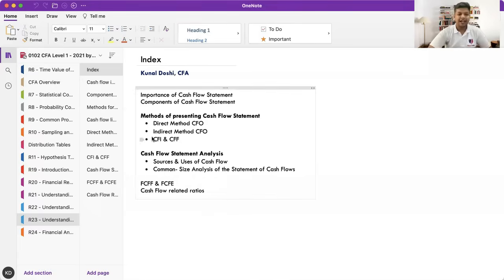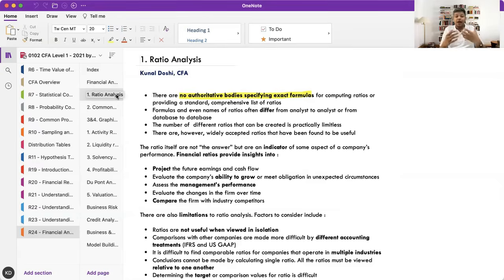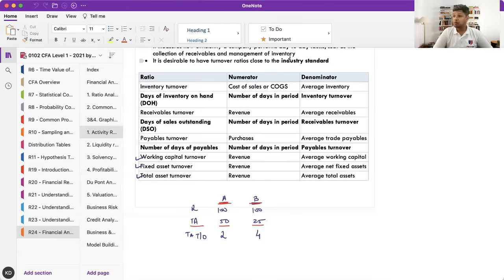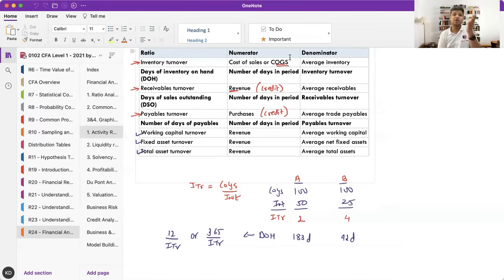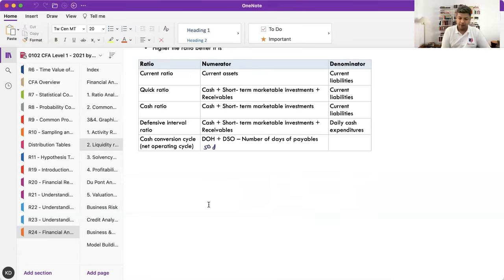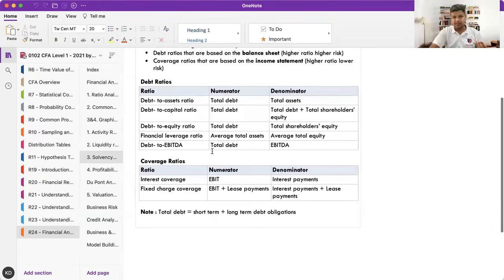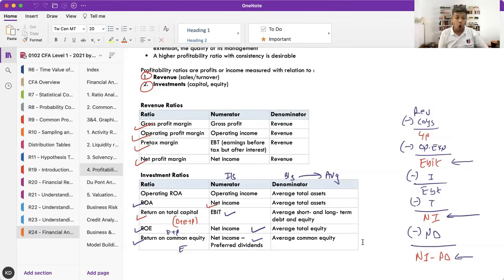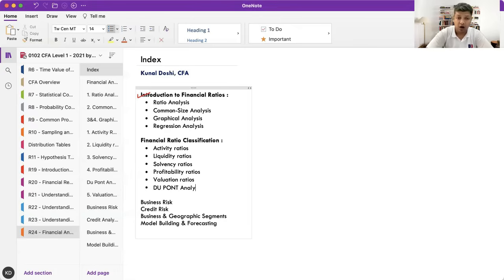Financial Statement Analysis R5 - Financial Ratio Analysis Part 1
Background:
2 years back, on the occasion of my Daughter's birthday, I launched CA Final Course Free on my channel and everyone gave a positive response which motivated me to come up with the idea to launch one of my past courses free on my channel and I made it a task to launch one course every alternate year or perhaps every year.

The purpose of this uploading is:
 1. It's my old recording (let me get it straight) so it is better to upload it instead of keeping it in a hard disk
 2. Those who wish to learn by doing self-study but might need some help or concept clarity can use this and I know it really matters for many who cannot afford or have no time to join a paid class.
 3. For Those who wish to join my class, it’s a kind of demo as to how my online class sessions are and of course, you can make a call about buying my recordings or joining a live batch.
 4. My personal goal is that in the next few years, I wish to upload the latest recordings of around 8-10 courses free on my channel and I'm working on it.

Reach out:
You can also post your comments and feedback about how you find the lectures, were useful or not.
You can give me your suggestions in the comment box I will be really glad to improvise myself.